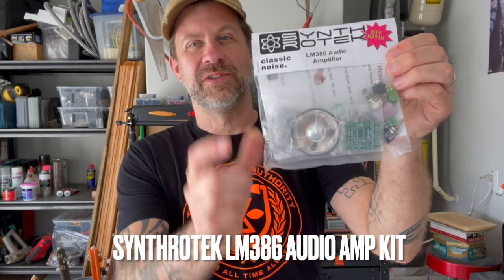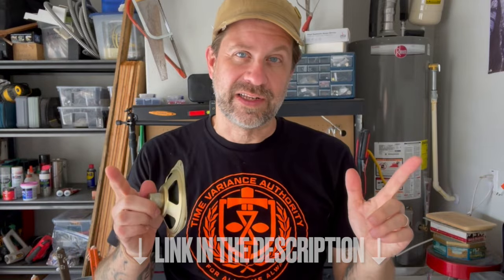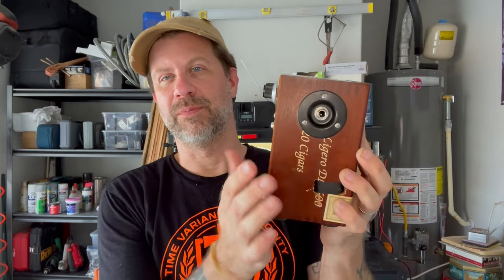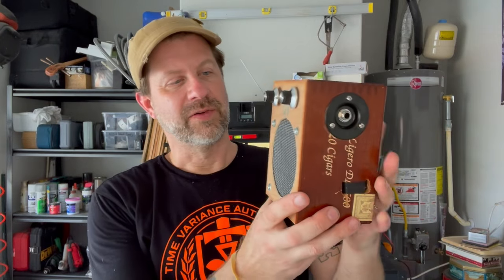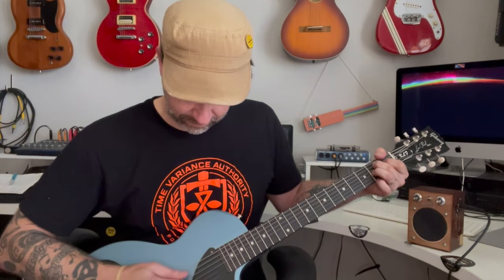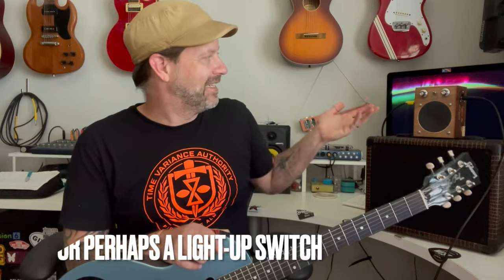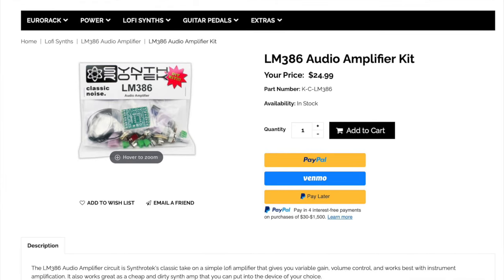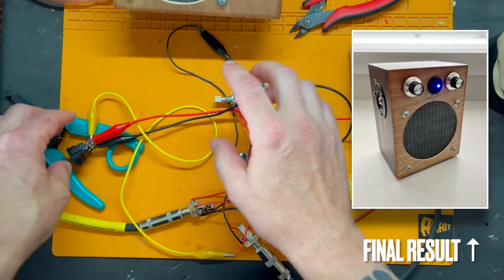Synthrotek LM386 Audio Amplifier Kit (DIY cigar box amp)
I bought one of these LM386 Audio Amplifier Kits from Synthrotek and decided to create a cigar box guitar amp with it. The kit comes with a 2" speaker but I substituted one of my own and also used a Switchcraft 12A jack to add an external speaker output.

Intro - 0:00
Wiring the Circuit - 1:16
Preparing the Cigar Box - 2:10
Assembling the Amp - 2:38
Initial Thoughts - 3:24
Testing it Out - 4:41
Final Thoughts - 7:07
Addendum - 7:48